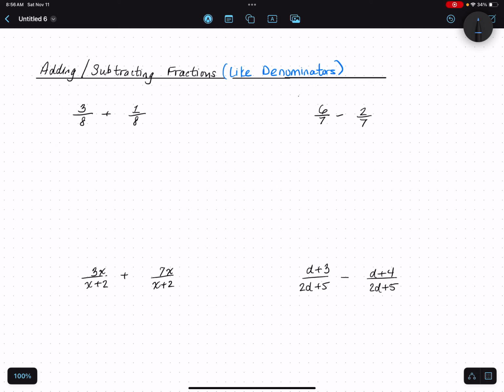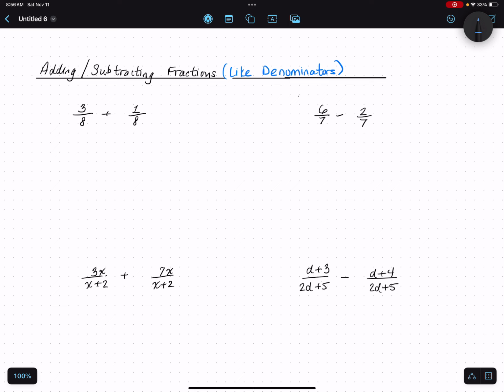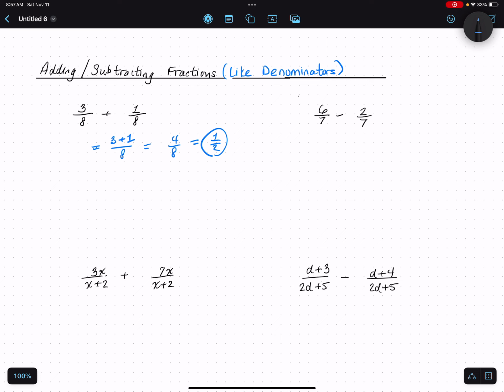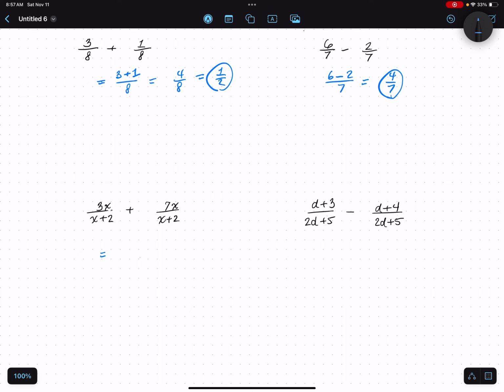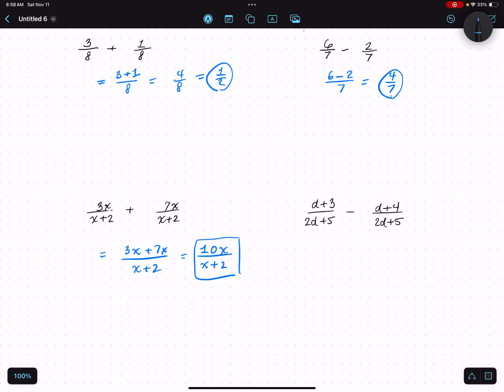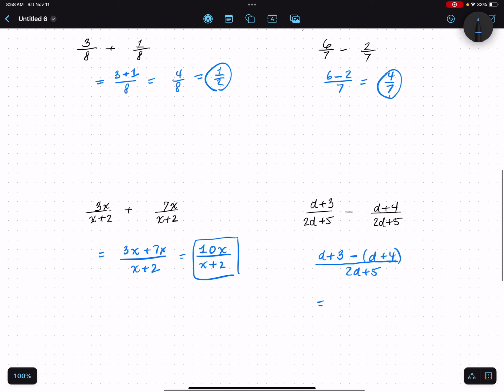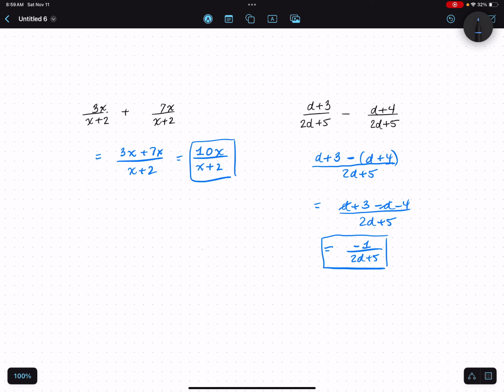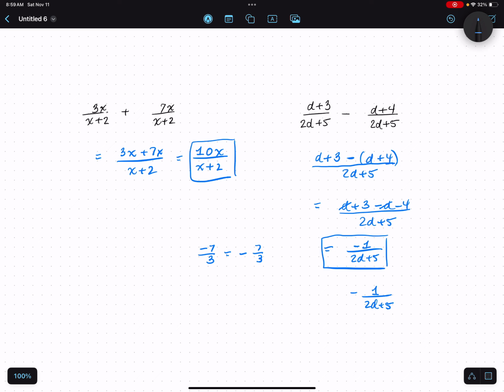Adding and Subtracting Rational Expressions (Like Denominators)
Not the most exciting video, but this will help you to connect how you add/subtract numerical fractions to how combining rational expressions with the same denominator.